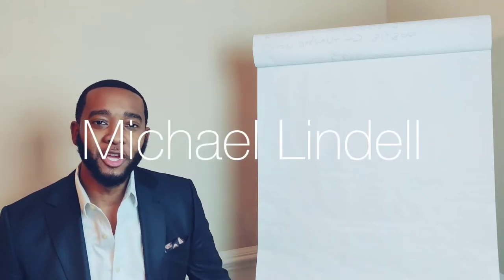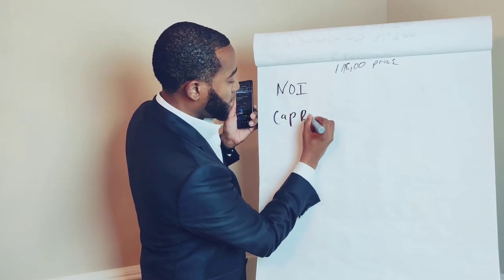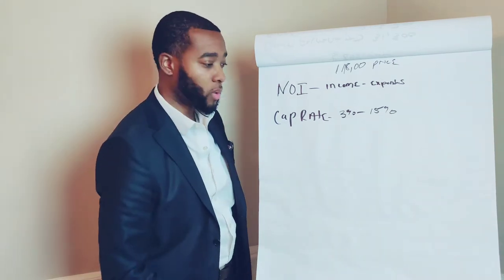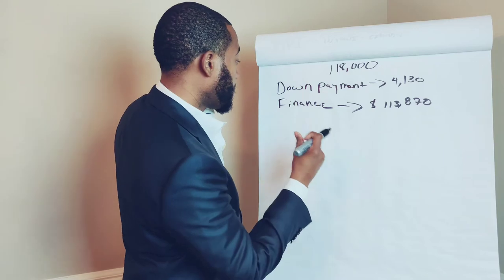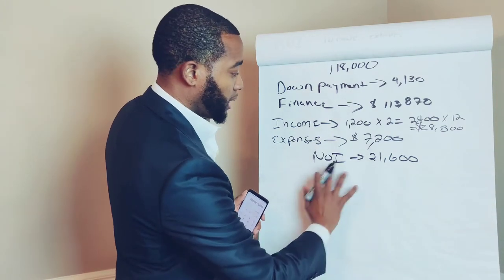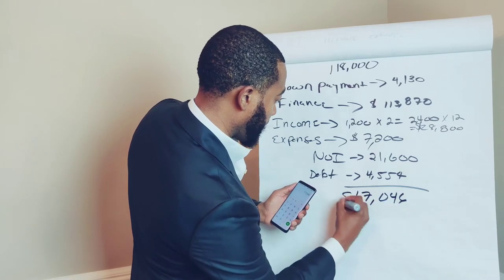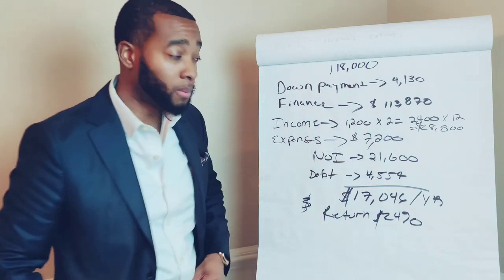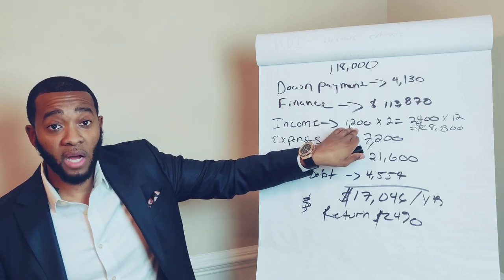How to use your taxes to invest in Real Estate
I teach you how to invest in real estate with the smallest amount of money down.